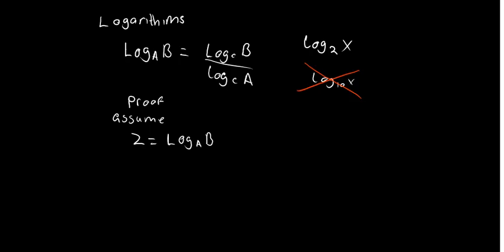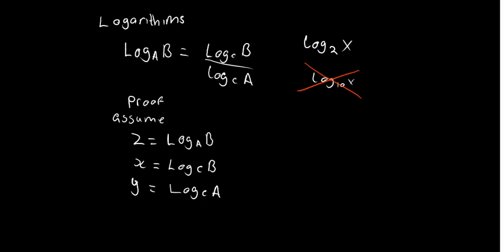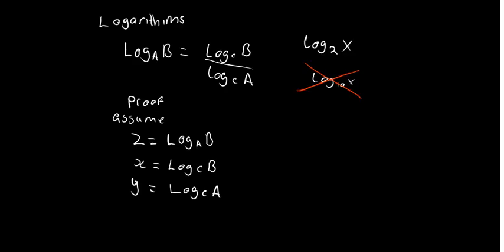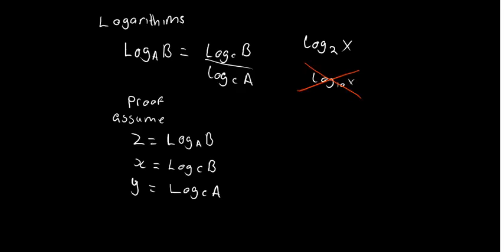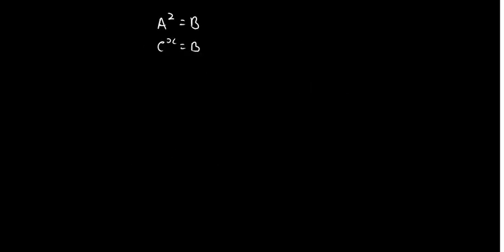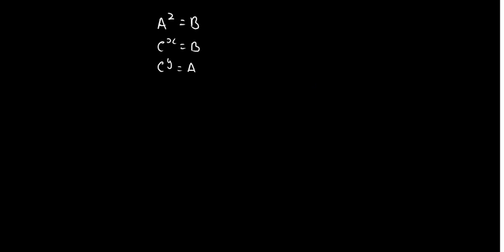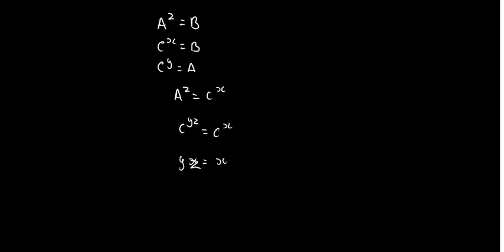Algorithms and Complexity 1